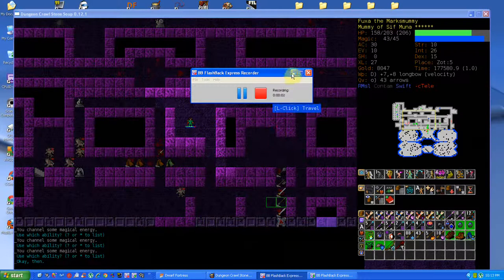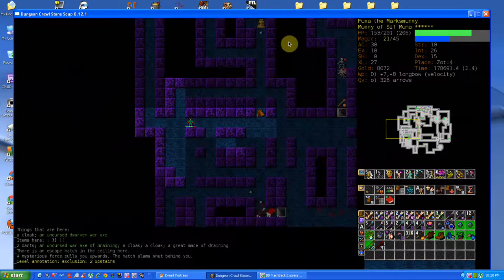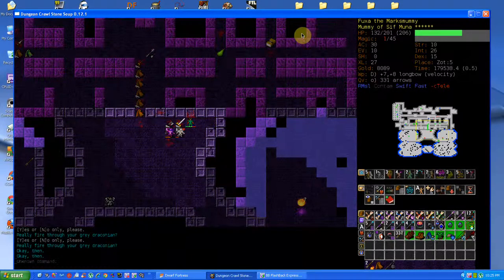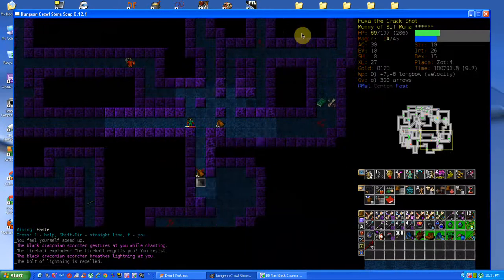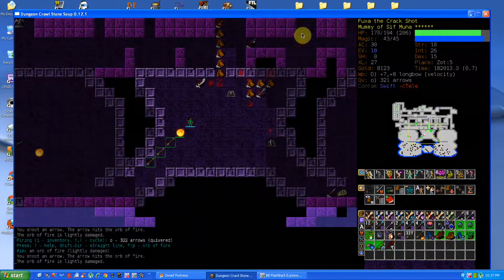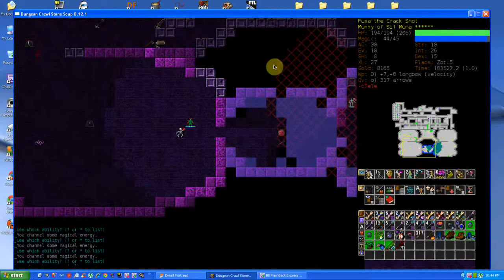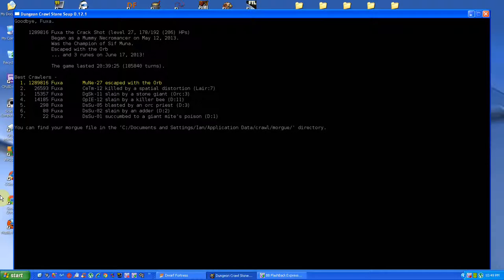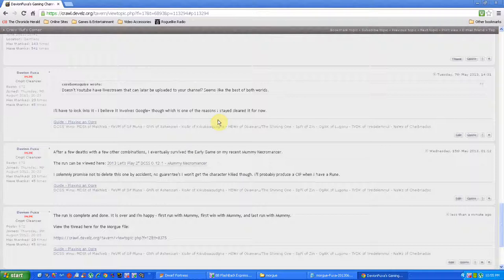2013 DCSS MuNe23 - First and Last Run With Mummy Complete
I clear the Orb Chamber, I grab the Orb of Zot, and then I win the game. Not a whole lot more to say about this episode - other then that this is the First and Last time I will play with a Mummy.

Generally I found the leveling too slow, but coupling it with a mainstay of using Archery to kill things made it completely annoying to play this character. Necromancy is alright and all as well but it feels tedious after a while - just repeated actions.